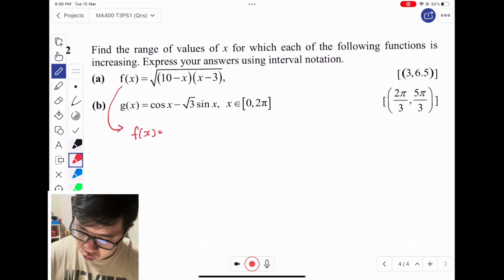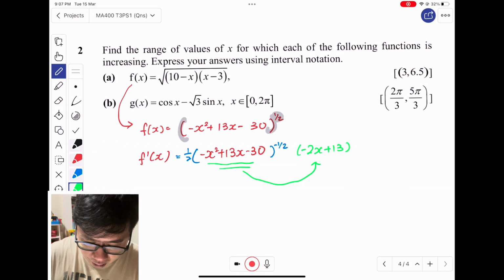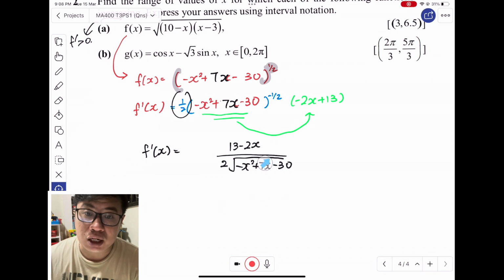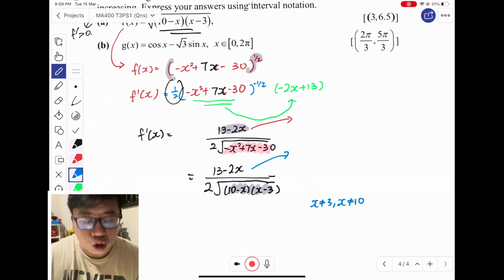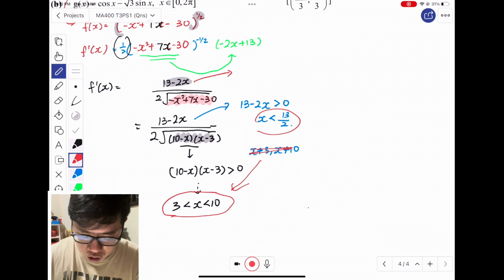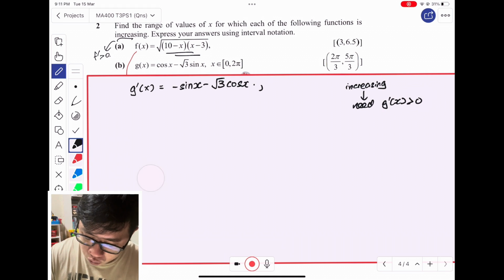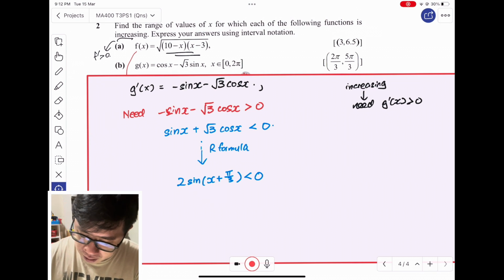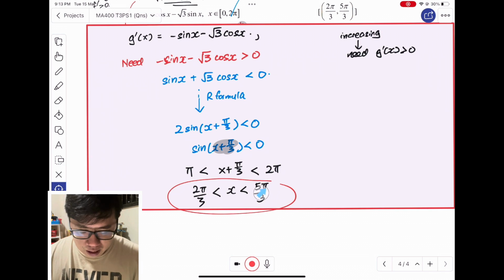MA400 T3PS1 Q2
T3P1 Increasing Decreasing Functions